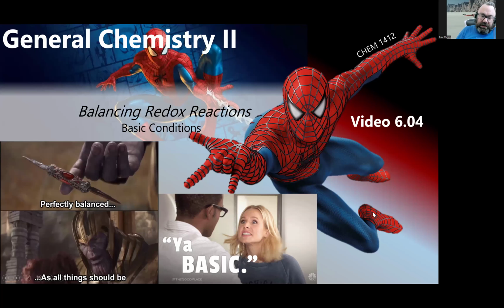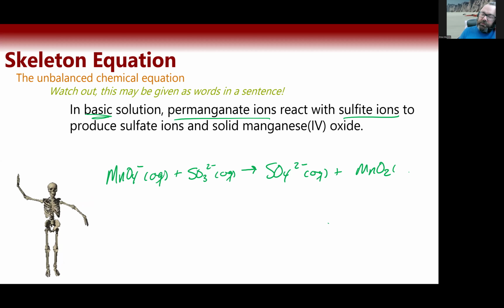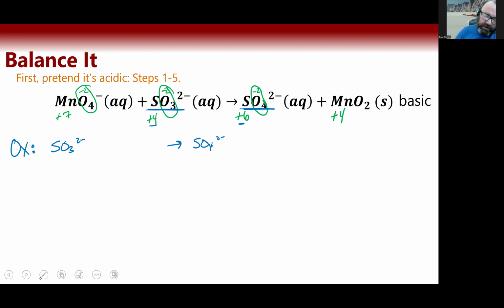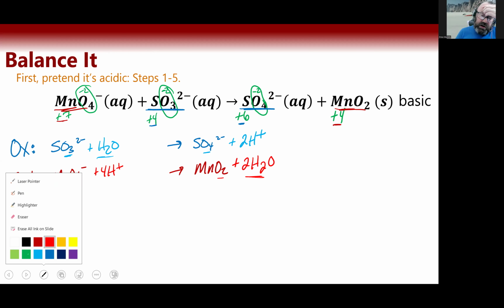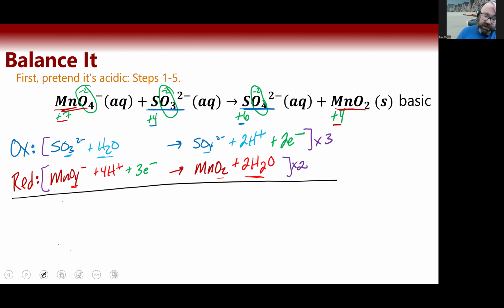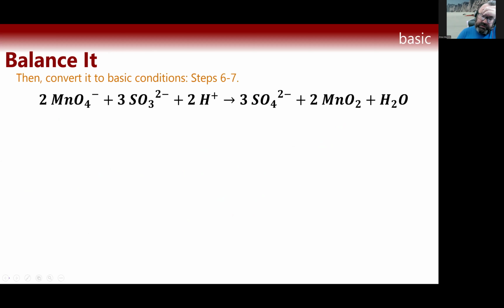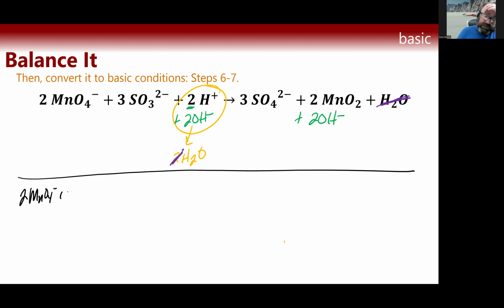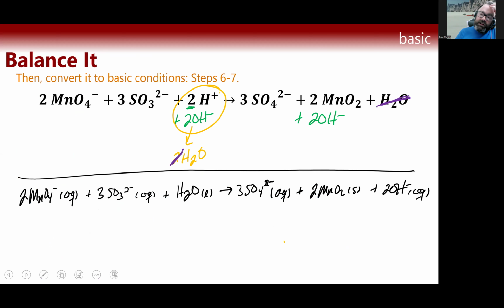CHEM 1412 - 6.04 - Redox Balance Basic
Balancing Oxidation-Reduction Reactions, Basic Conditions, Half-Reaction Method. Gen Chem II